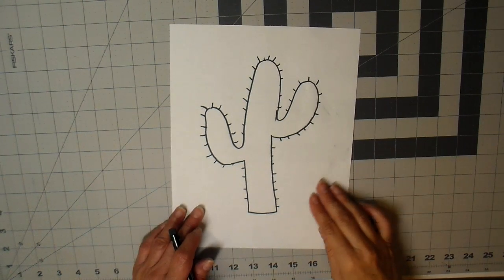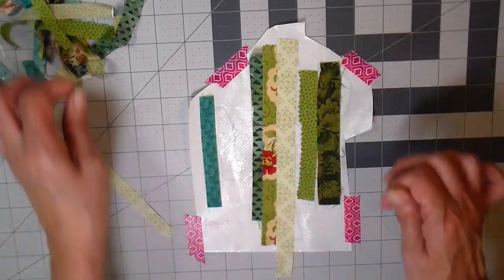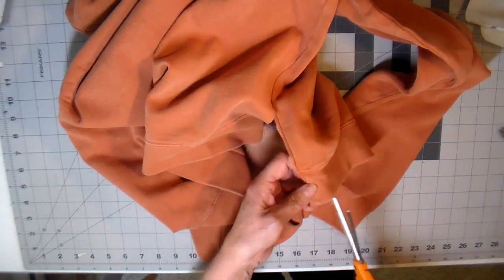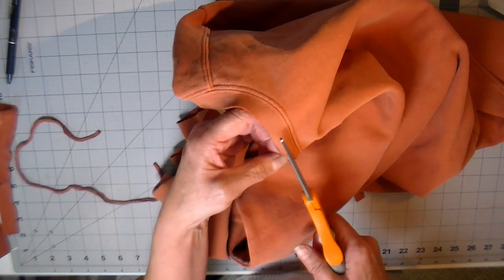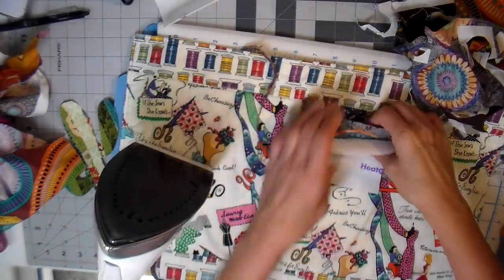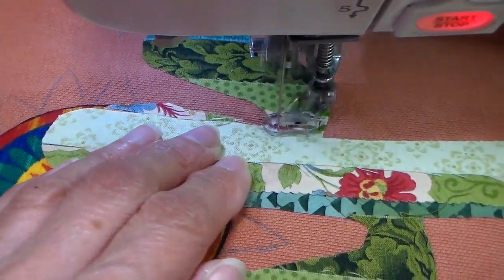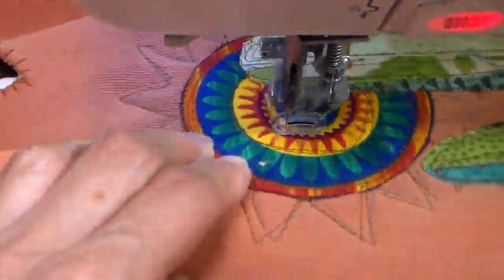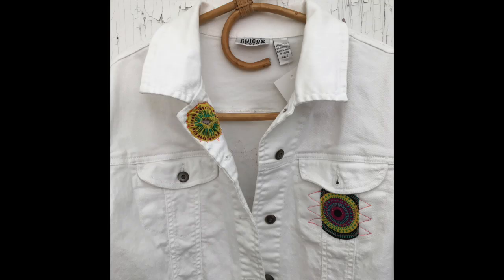Sweatshirt Makeover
Here's a sweatshirt makeover that I did last week.  Enjoy!

RESOURCES

SUPPLIES
Pitt Pens

Heat-n-Bond Lite

June Tailor Cut-n-Press Mat

Comfort Color Sweatshirts

My Supplier for Comfort Color Sweatshirts: www. alphabroder.com

Frixion Pens by Pilot

Tear Away Stabilizer

Sulky Thread, Multicolored

My sewing machine is a Janome Memory Craft 8200